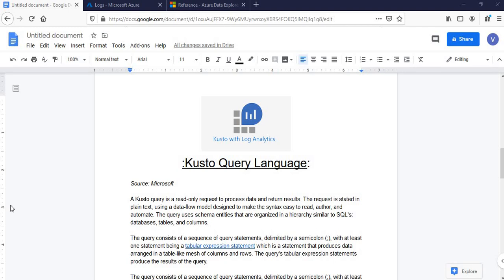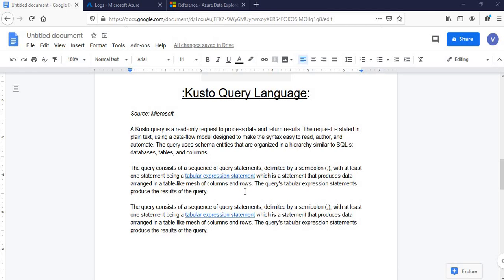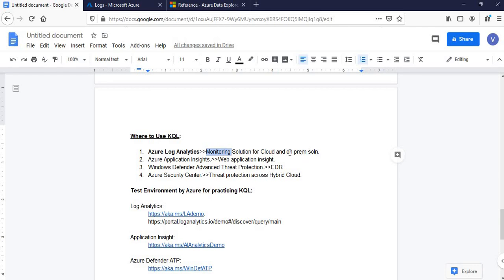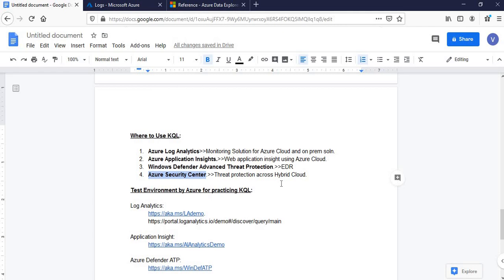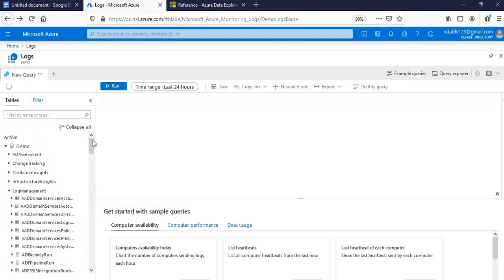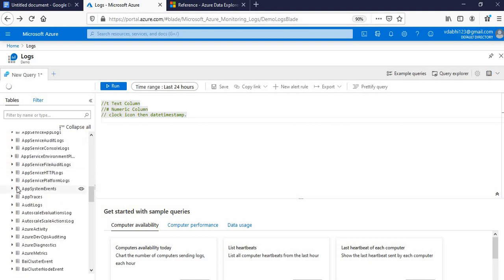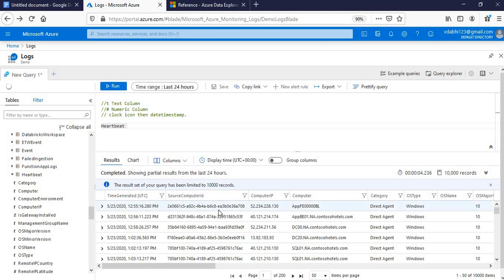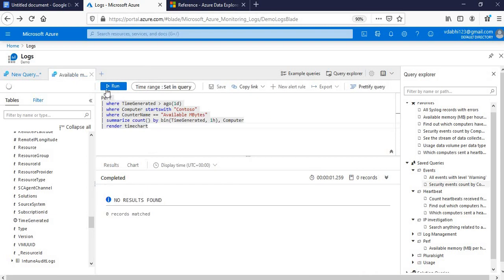KQL Introduction and Demo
QUERY LANGUAGE OF CLOUD
HOW TO GET INSIGHT FROM LOGS TO THE